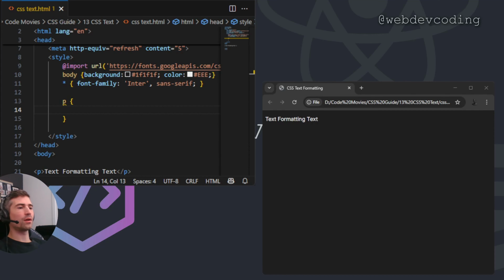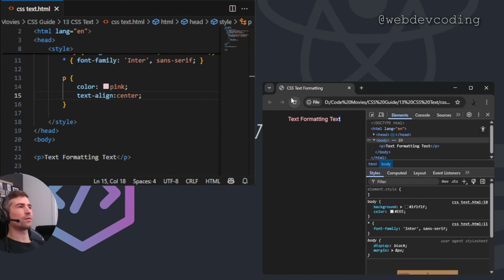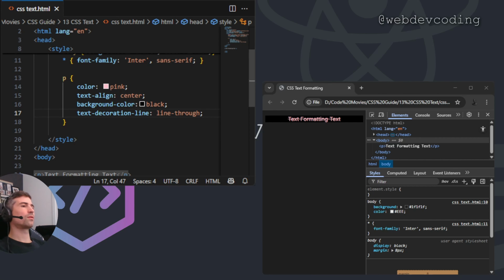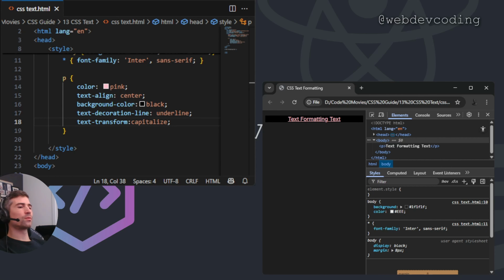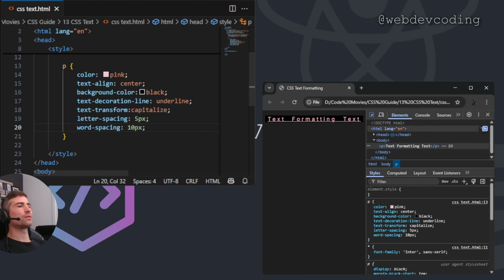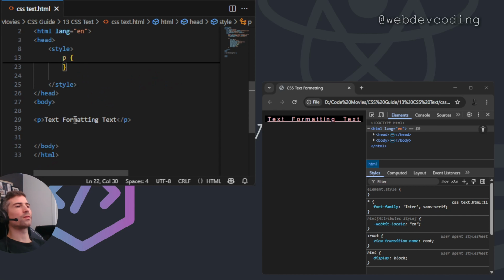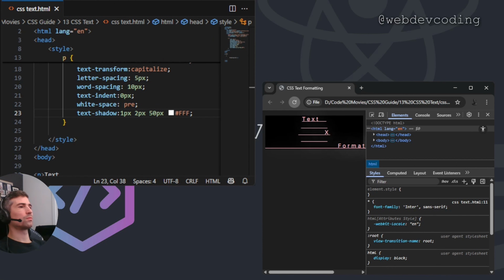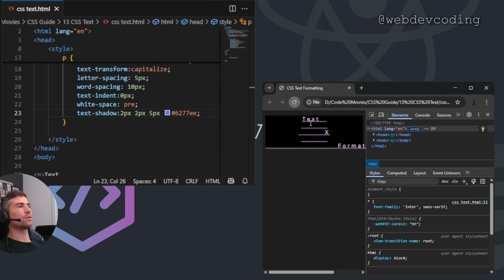How to format TEXT with CSS?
All of the CSS text formatting that i can think of, color, decoration, underlines white spacing, background, indenting, transforming text in CSS!

One thing i just realised i forgot was font family, but i will cover that in another video! this is just based on the formatting of the current text.

⌚Timestamps🏹
0:00 About
0:07 Adding text to a P tag
0:14 Adding Colour to Text in CSS
0:24 Align your text with CSS
0:49 Setting a background color for the text
0:57 Decorating your text with CSS
1:05 Text Decoration Line
1:34 Text Transform in CSS
1:55 Text Transform Lowercase
2:01 Text Transform Capitalize
2:08 Letter Spacing in CSS
2:37 Text Indenting in CSS
2:54 Text White space in CSS
3:41 Adding shadow to Text in CSS